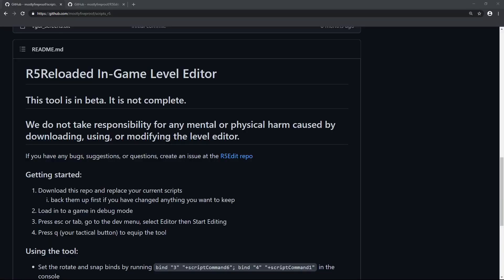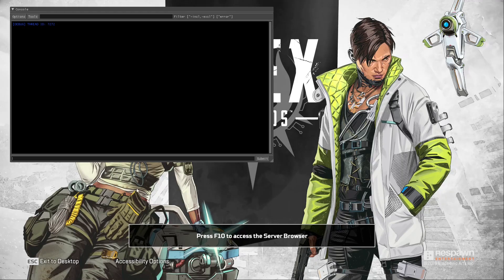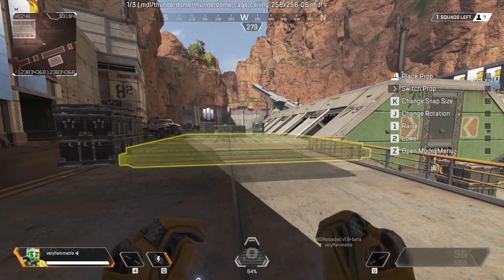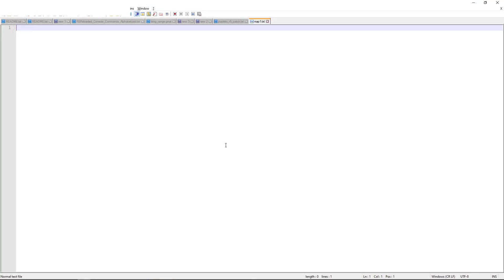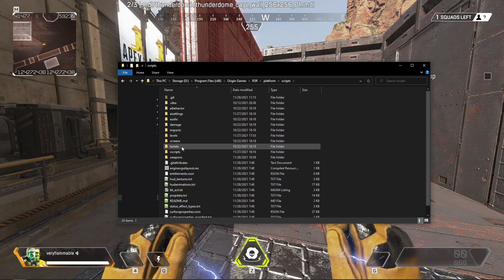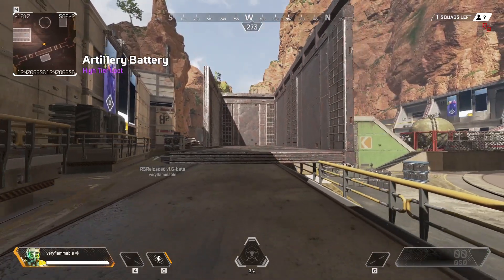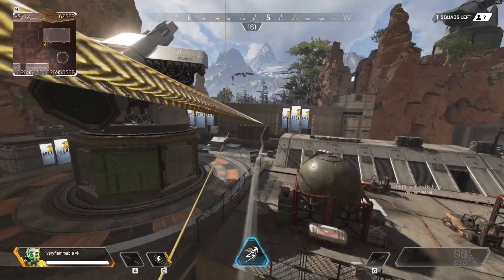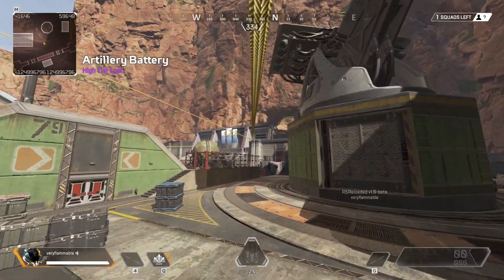How to Make Custom Maps in Apex Legends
Video tutorial since someone asked nicely
The text tutorials on GitHub are better lol

The team:
@sal_codes on Twitter, @JustANormalUser#3770 on Discord, @Pebbers#9558 on Discord, and me